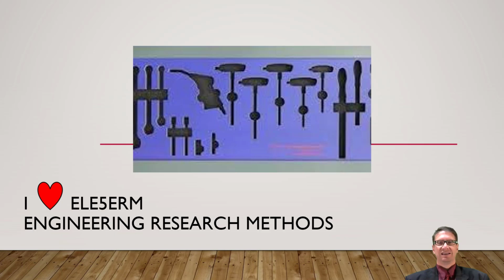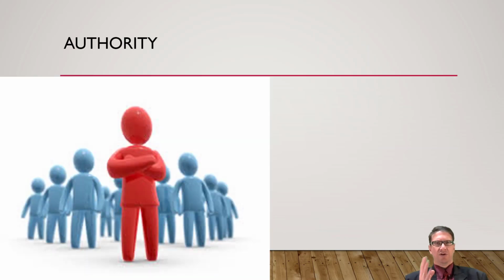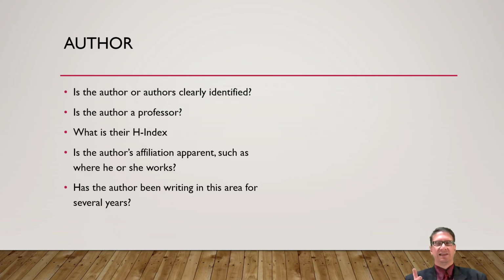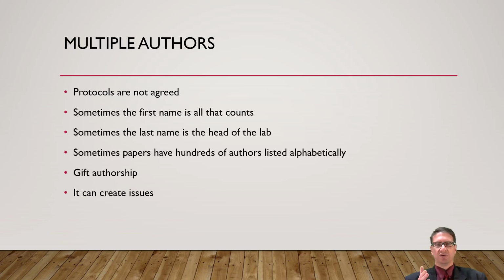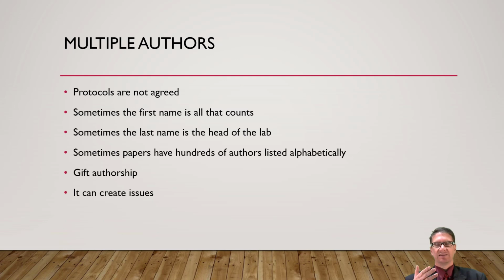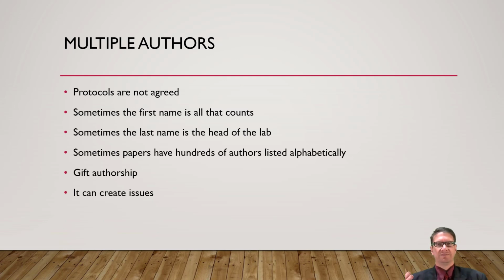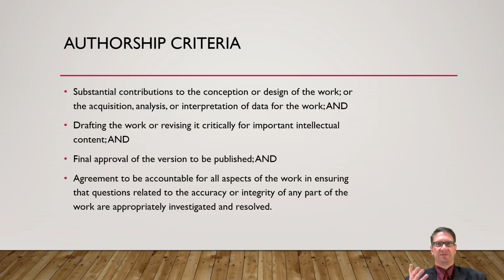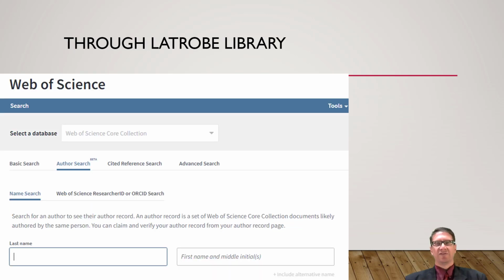ELE5ERM Module 4B.3 Authority